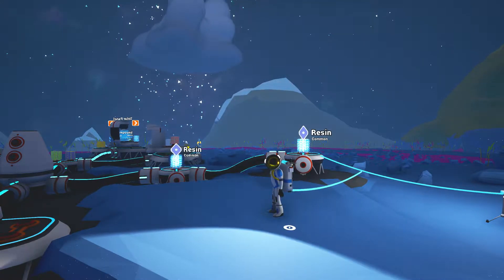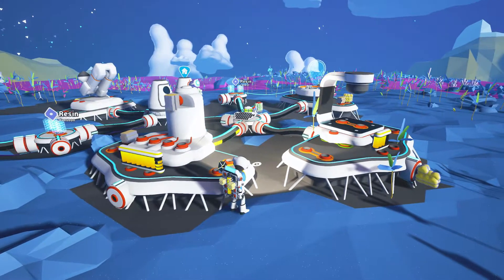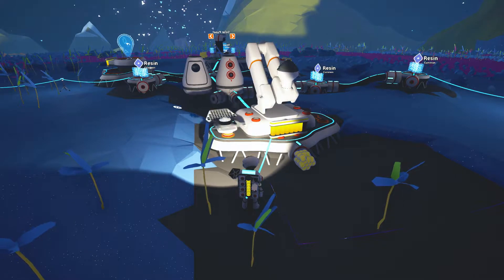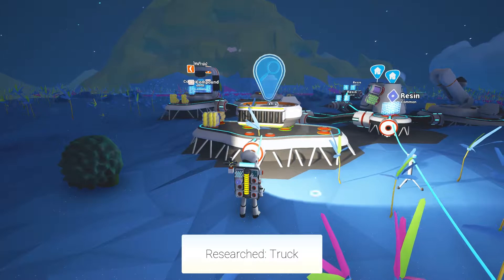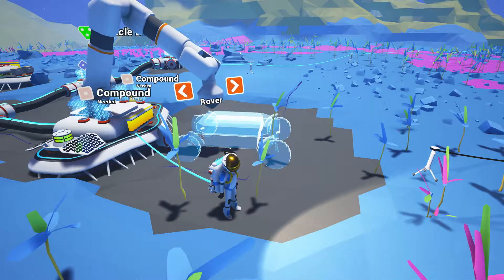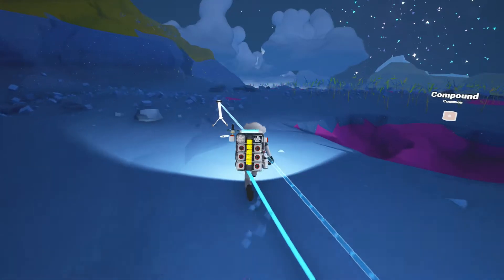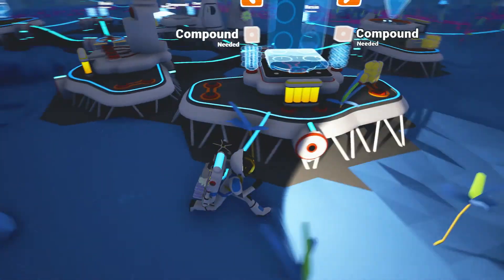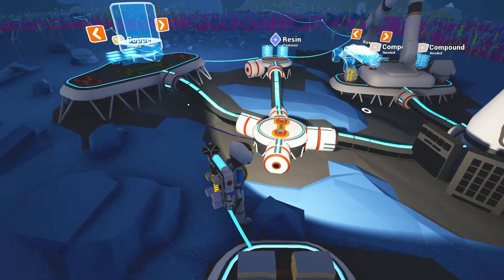Power Options & Caving- Astroneer Gameplay #3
G day Guys welcome to my Lets Play series for Astroneer.

Astroneer is about:

Exploring and reshaping distant worlds! Astroneer is set during a 25th century gold rush where players must explore the frontiers of outer space, risking their lives in harsh environments for the chance of striking it rich.